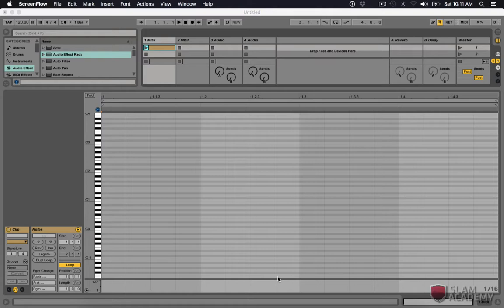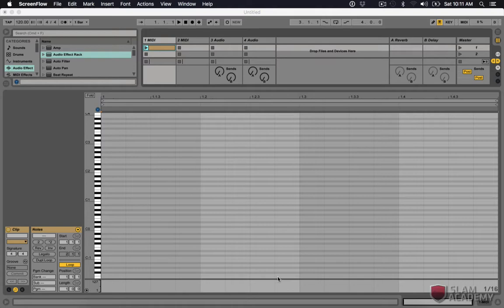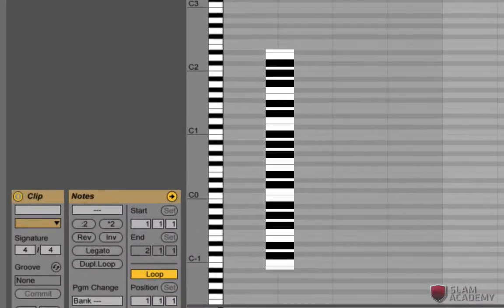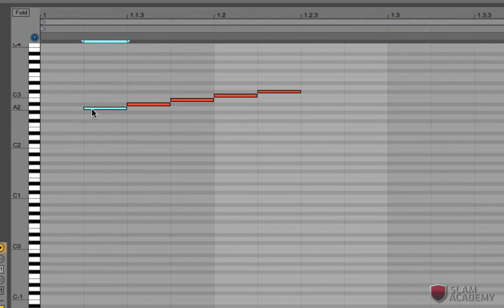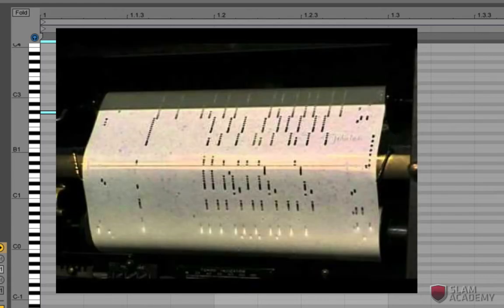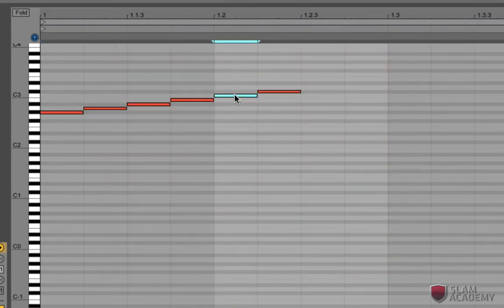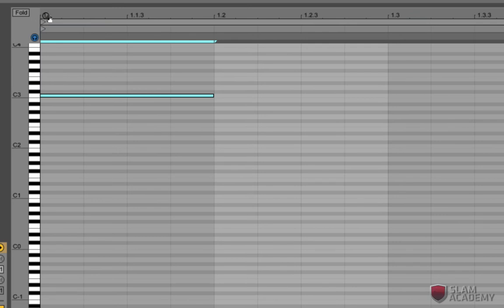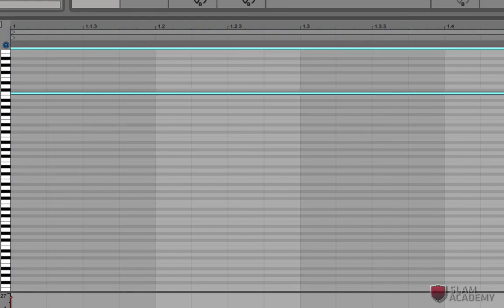Music Theory for Electronic Musicians: The Piano Roll Editor